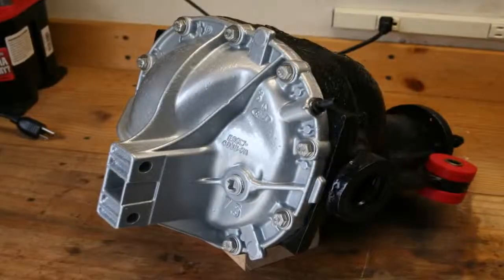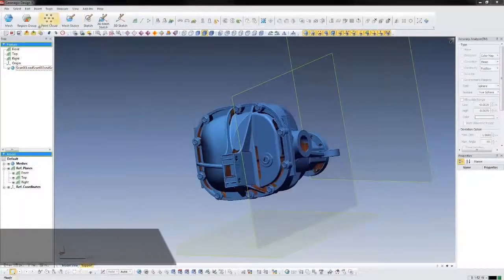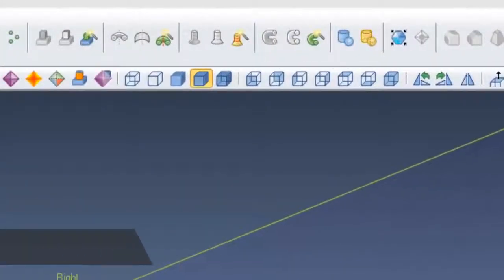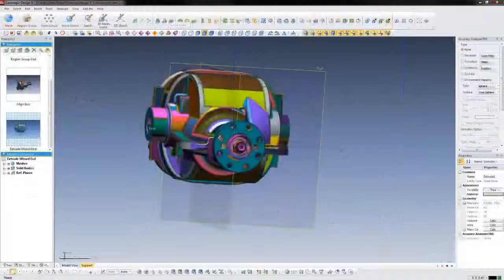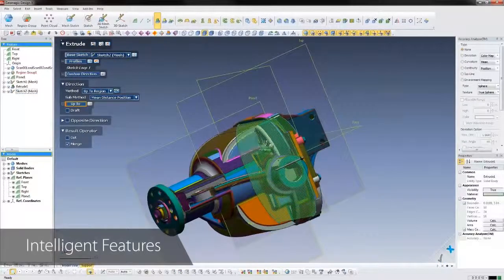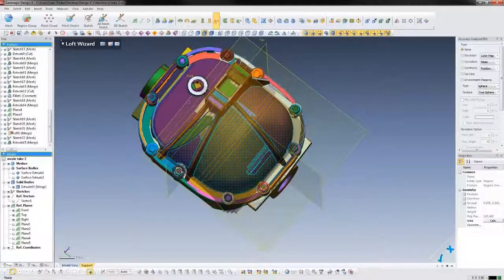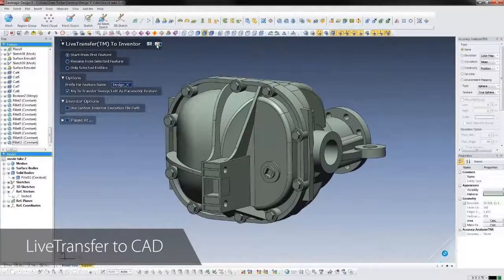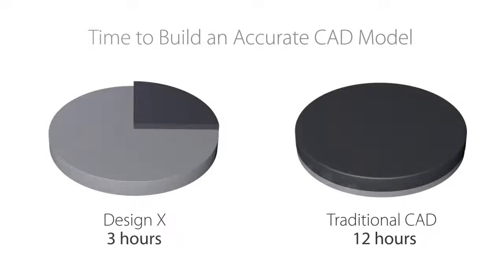Geomagic Design X Product Overview